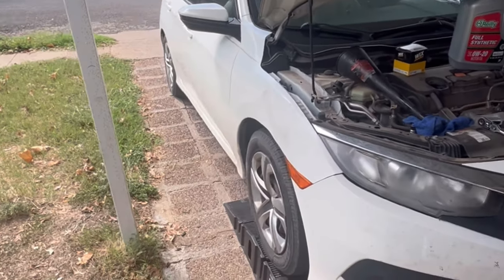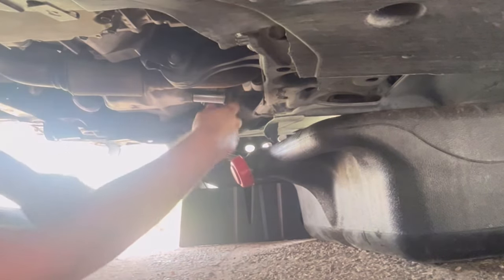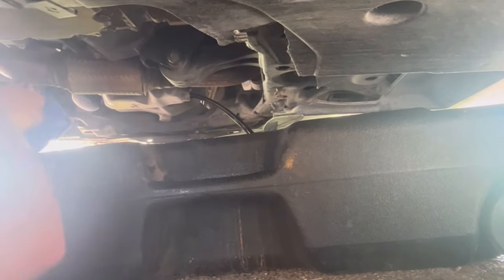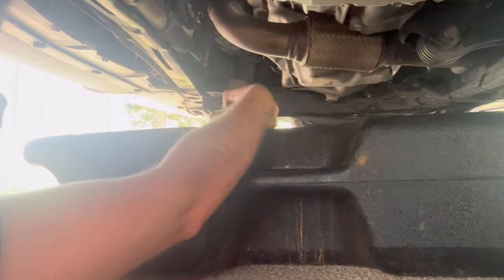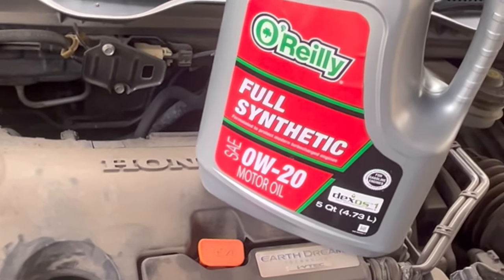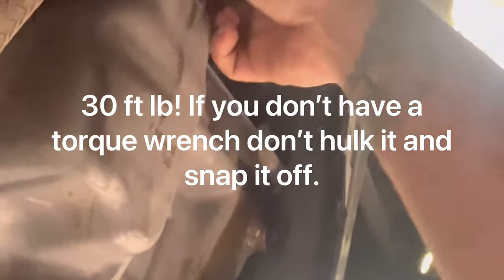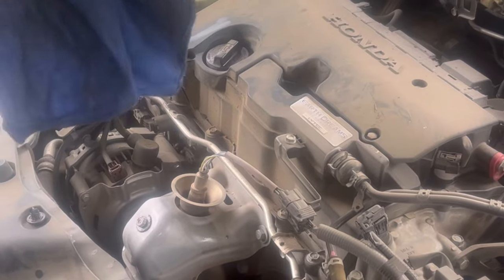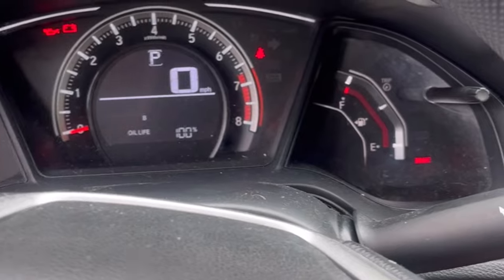2016-2021 Honda Civic 2.0/1.5 oil change DIY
Here’s the way to change the oil yourself on a 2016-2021 Honda civic 2.0l / 1.5l! The 1.5L is the same process but will have a different filter (check with part store) and require less oil. Refer to owners manual for oil capacity.

Tools, parts and torque specs ⬇️

Jack with stands or ramps
Drip pan
Rag
Ratchet
17mm socket
Filter wrench (the right size)
Cross tip/flat tip screw driver for skid plate

Parts:
Oil filter: 57356 (wix)
4.4 qts of 5w20 full synthetic oil

Torque specs:
Drain plug 30 ft lb

I own no music rights or thumbnail photo rights